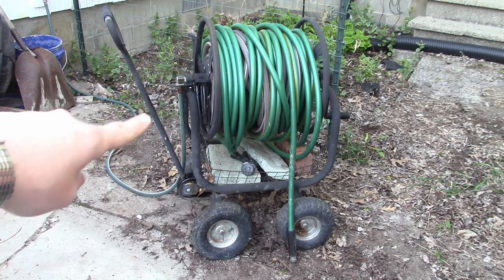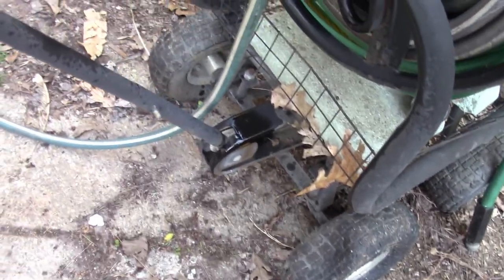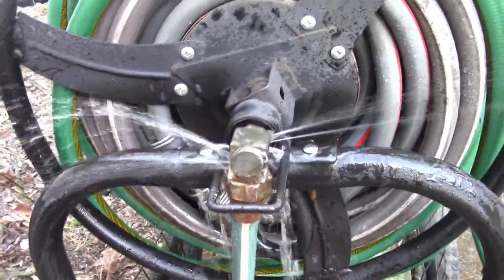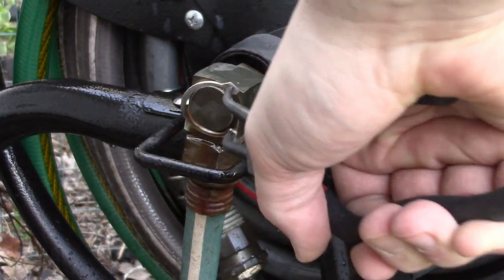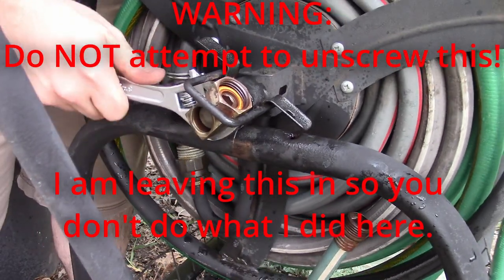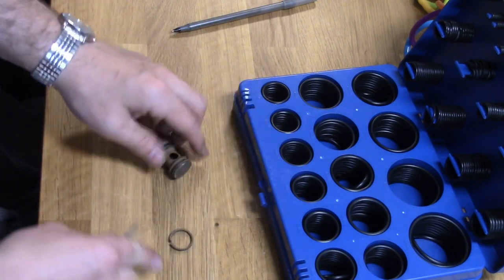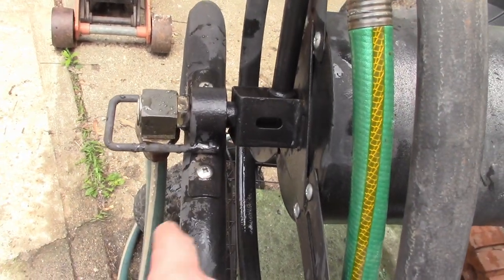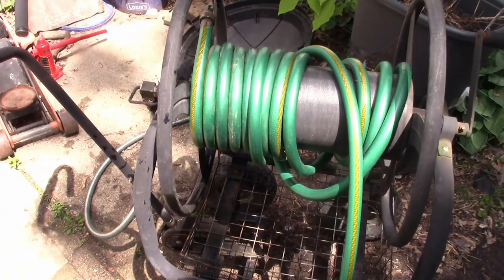Fixing Leaking Sam's Club Member's Mark 300' Steerable Hose Reel Cart GN2136701-MM 06212D Rankam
In this video I show you how to, and how not-to, repair this particular hose reel. It is a Member's Mark GN2136701-MM made by Rankam. I found the manual and the photos show the unit I broke as being separate pieces but years of use made the brass weak. I fixed it with JB weld after replacing the rubber washers.

 If you're curious, the repair is holding well. I recently pulled on the hose reel with all my strength and actually broke the hose connected to the bib instead of the JB Welded fitting.

Harbor freight o ring kit item# 67580 (very handy to have)

O ring dimensions: ID: 15.8mm OD:20.6mm Section: 2.4mm